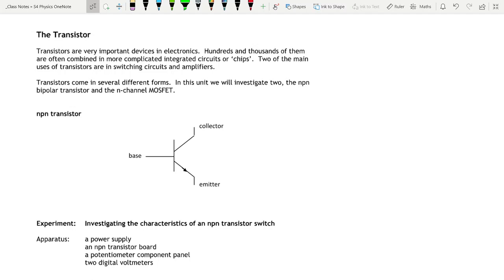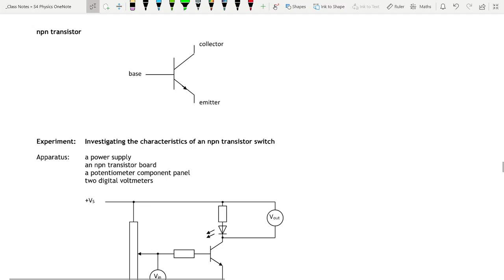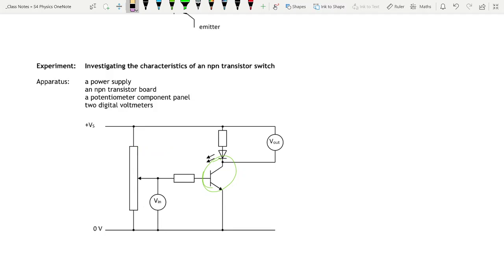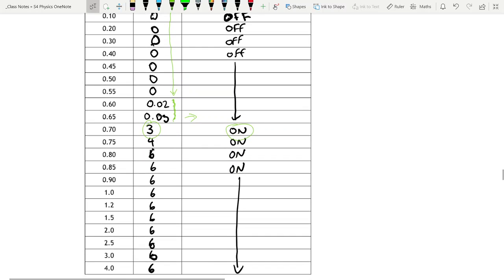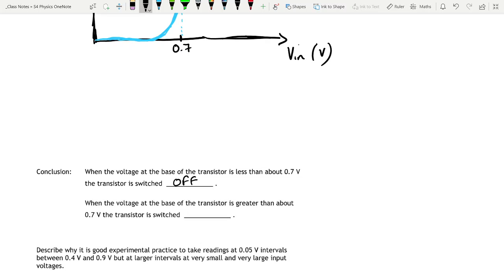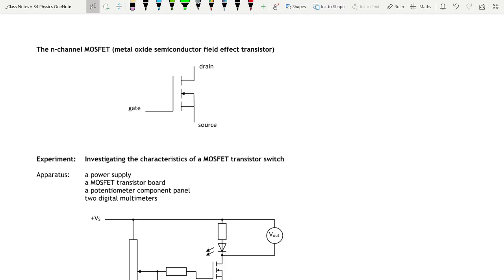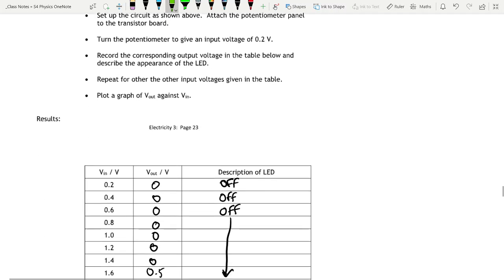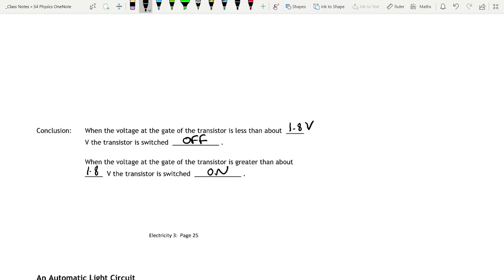Elec 3 7